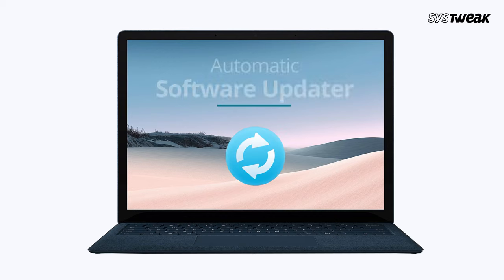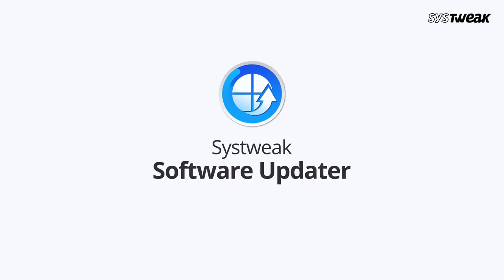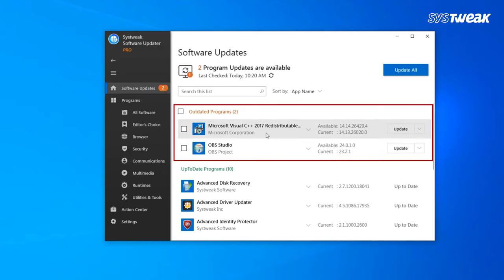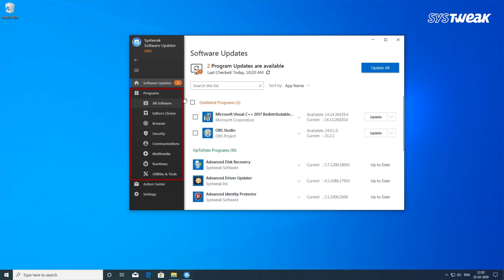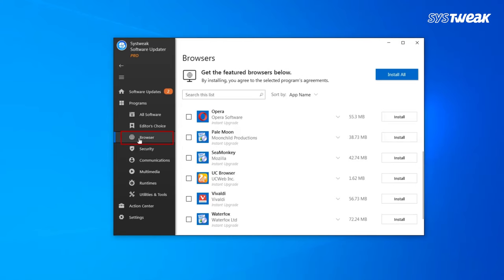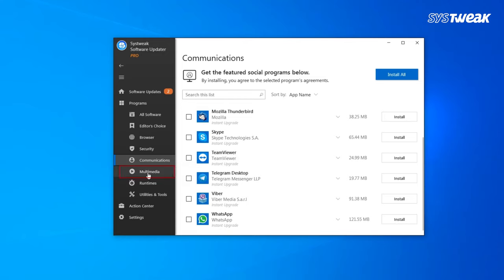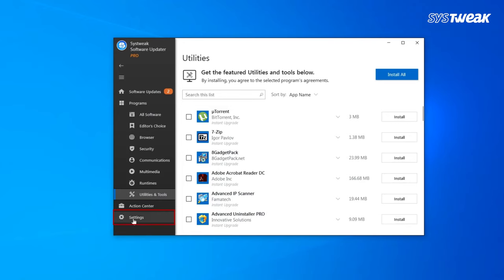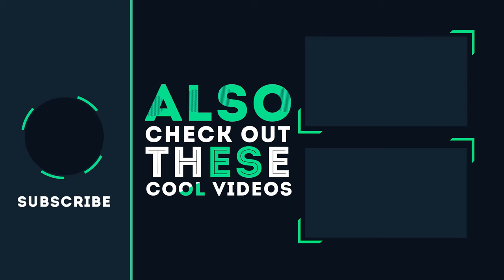Update Your Outdated Software's In Windows | Best Software Updater Tool In 2021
The manual process to update or install system utilities and third-party applications can be tiring and time taking. Windows Update is a Microsoft utility to update software automatically like installed device drivers and other Windows applications, however we need to manually update all the installed applications and system software. Here comes the Systweak Software Updater into play!

Systweak Software Updater is the best software updater that can quickly scan, find, and update all the outdated software just with a single click. You can update selected software or update all of them just in one go. It also gives you software suggestions that are generally required for everyday computing. You can install one or all suggested software just with a single click.

You can check out the segregated list of software suggestions as per categories like browser, security, communication, multimedia, runtime, utilities, etc. with this software updater for windows 10. You can also customize the settings according to your preferences! It’s a one-stop solution and the best software updater for all your software needs!

Watch this video to learn how this wonderful Windows updater utility works.